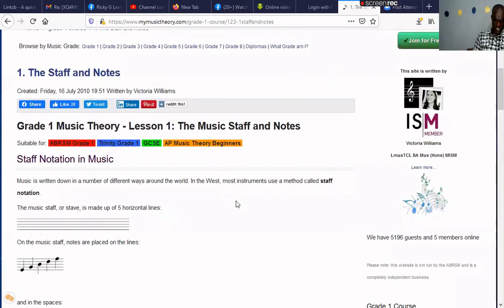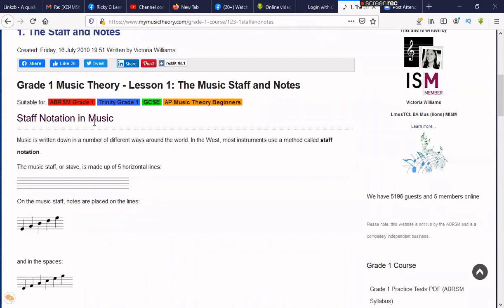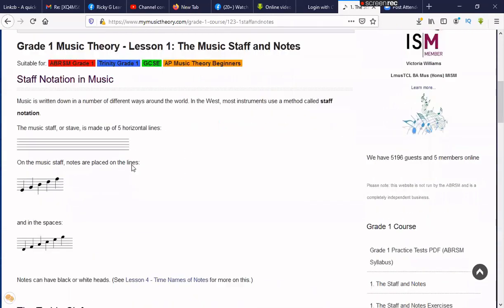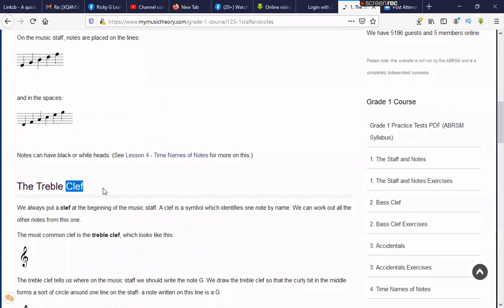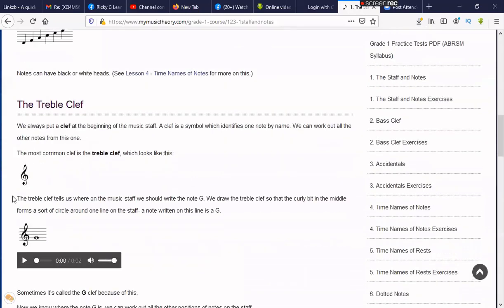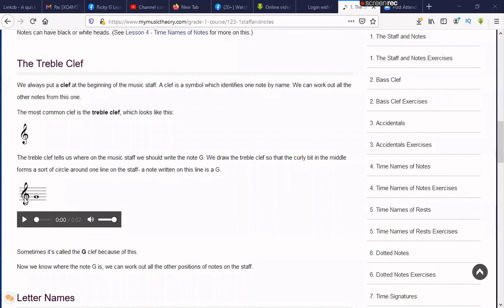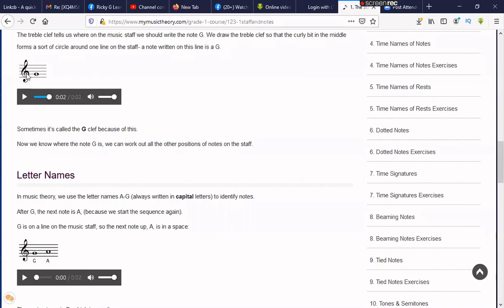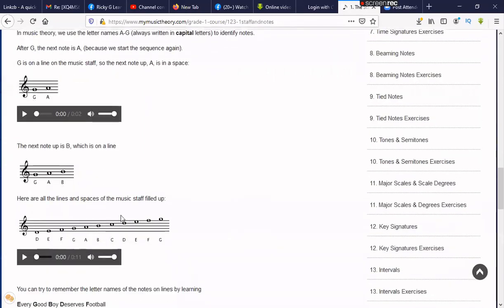Rudiment Of Music Zoom Class 19/01/21